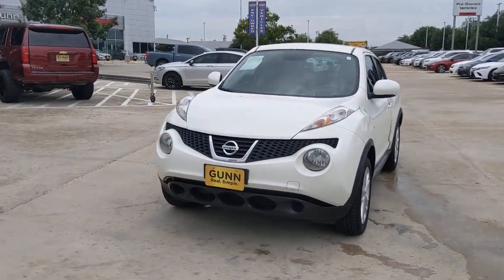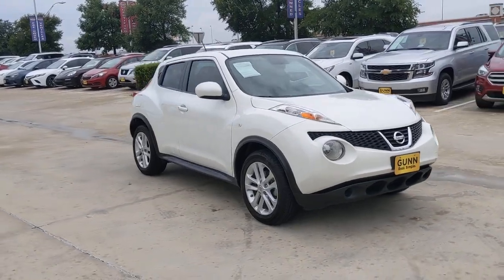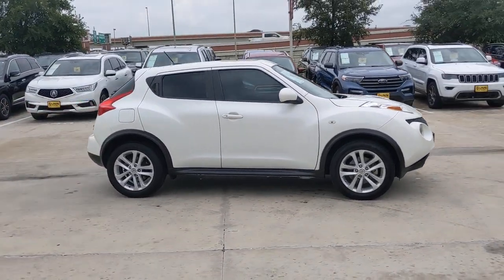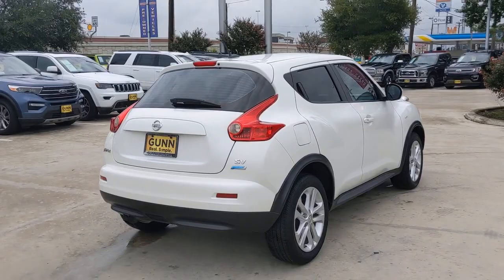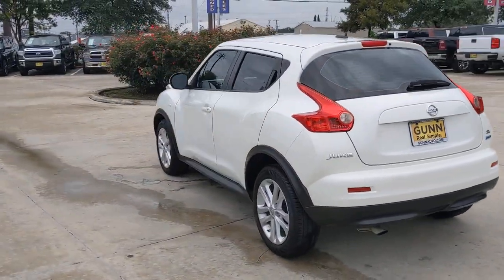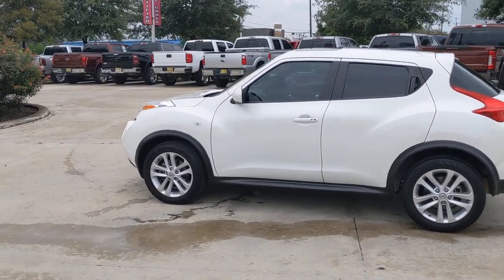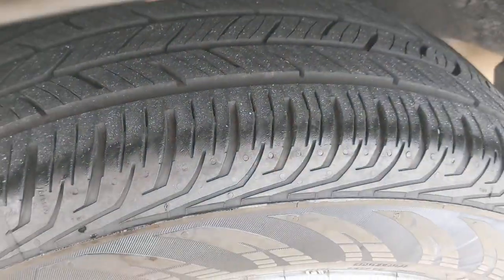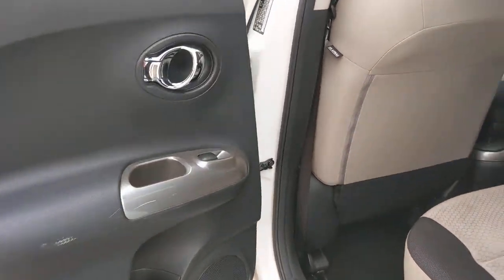2013 Nissan JUKE San Antonio, Austin, Houston, New Braunfels, Helotes, TX N210948A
Pearl White Used 2013 Nissan JUKE available in San Antonio, Texas at Gunn Nissan. Servicing the Austin, Houston, New Braunfels, Helotes, TX area.

Gunn Nissan
12838 San Predro

Well Maintained.CARFAX One-Owner.Recent Arrival!Come in to Gunn Nissan and check out this 2013 Nissan Juke SV!!Gunn Nissan - Come experience for yourself why we have one of the best reputations in San Antonio!